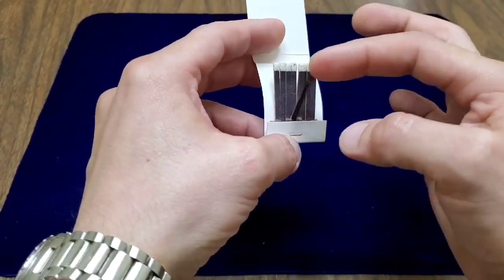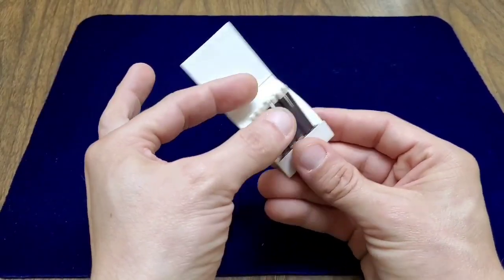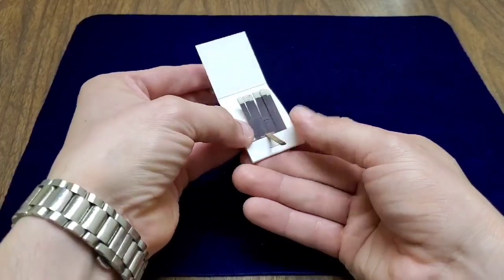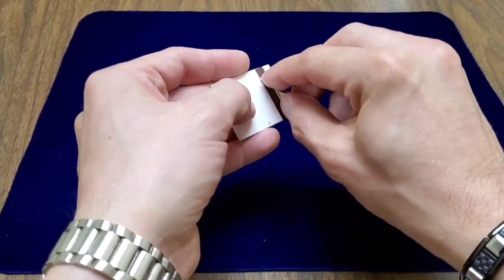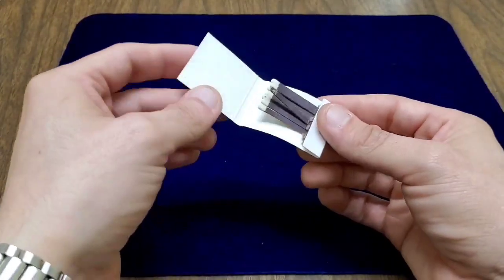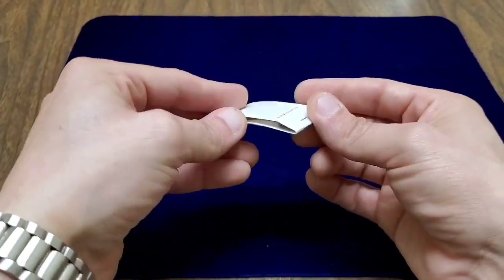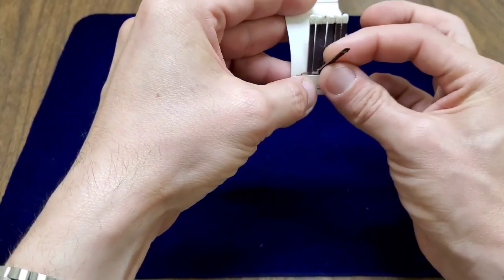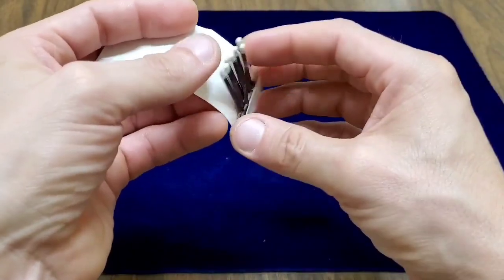Easy Magic Trick, The Burnt Match Comes Back To Life Tutorial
Take a matchbook and burn one match stick to ash. Then somehow, the Matchstick has resealed back onto the Matchbook.